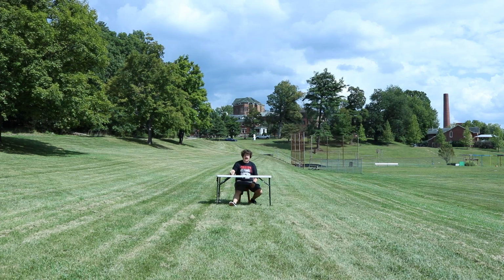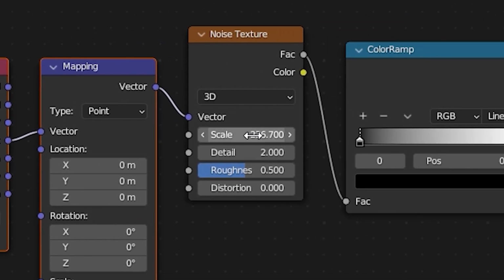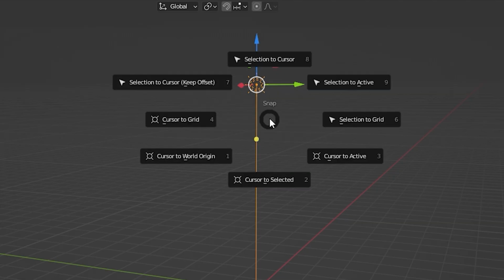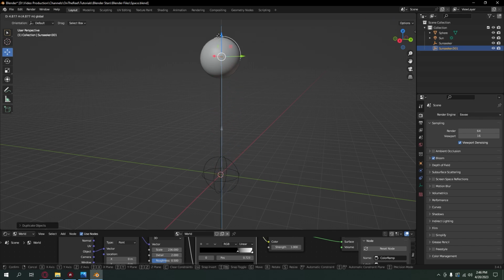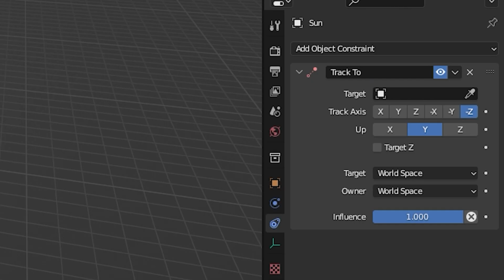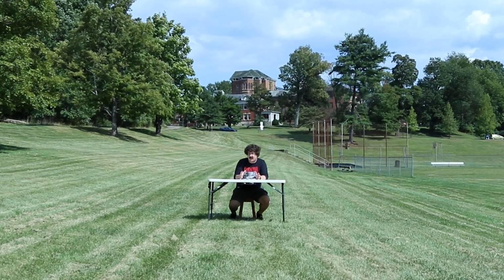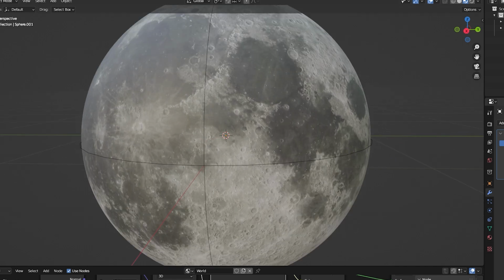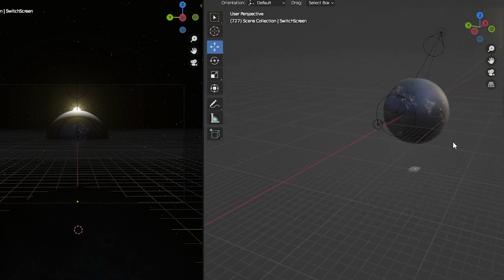How I Remade This Iconic Scene In Blender (Beginner)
Remaking this sequence from 2001: A Space Odyssey was in my mind for months, so I finally went through with it (while adding my own little twist). A quick note, I am a beginner at Blender (probably quite obvious), so I apologize in advance for any mistakes. I hope you enjoy the video, and make sure to look out for Diego's video coming soon, he'll be making another song while drunk.

Textures Used:
Moon:

Thumbnail and video use elements from Stanley Kubrick's 2001: A Space Odyssey.

Chapters:
00:00 - Intro
00:55 - Stars
02:58 - Sun
06:14 - Cops Are Back
06:24 - Basic Texture
08:52 - Adding Spotlights
09:40 - Outro